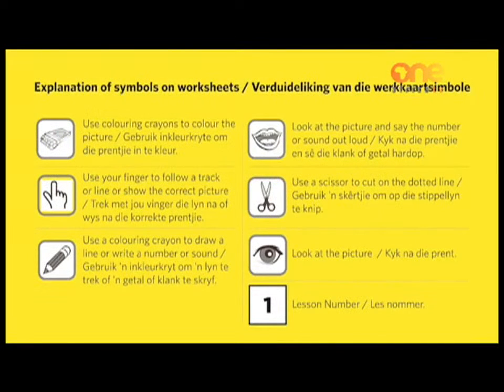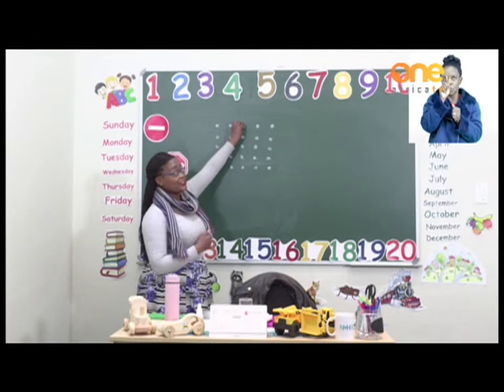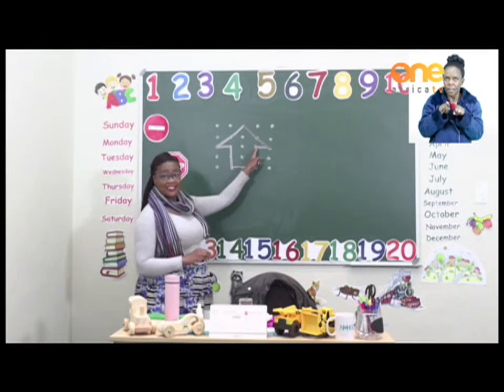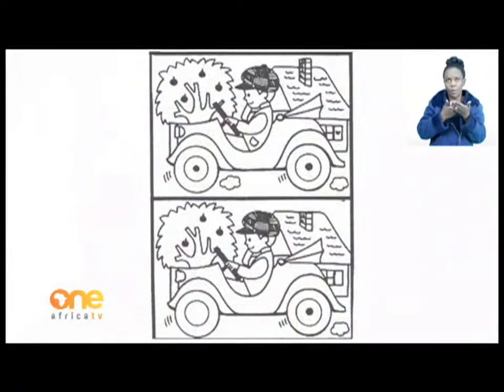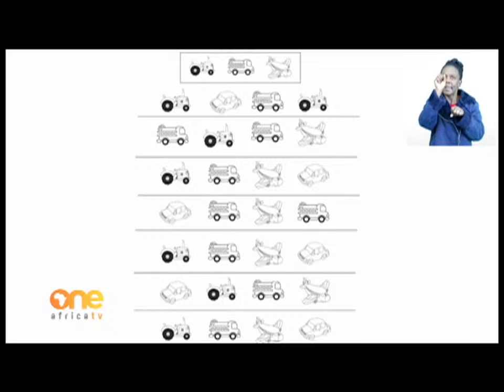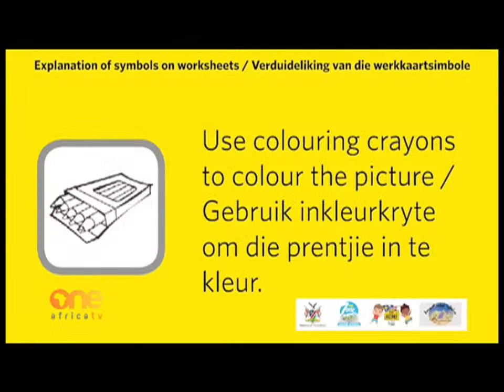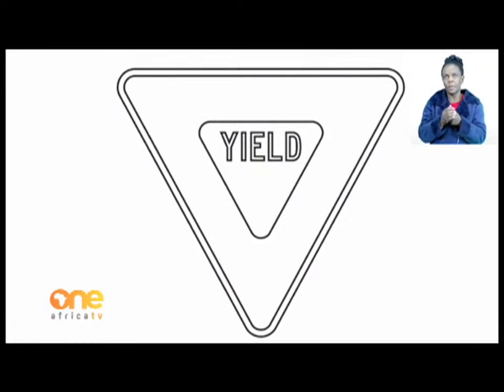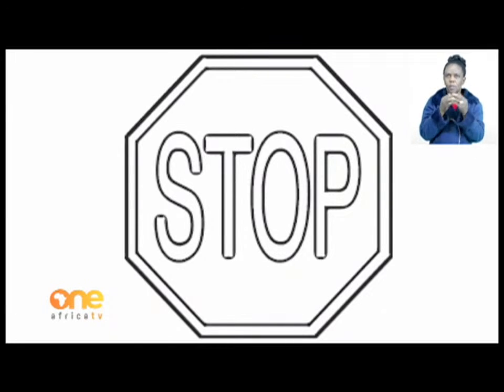LearnOnOne | Gr 0&1 | Preschool Kids (Differences & Similarities/ Road Signs)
LearnOnOne | Gr 0&1 | Preschool Kids (Differences & Similarities/ Road Signs) | Content by My Zone (NMH)